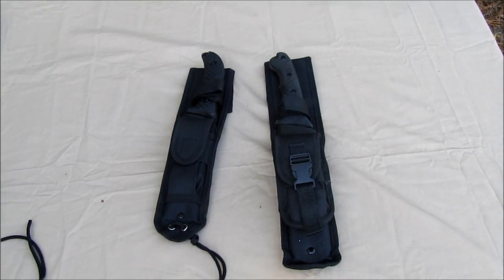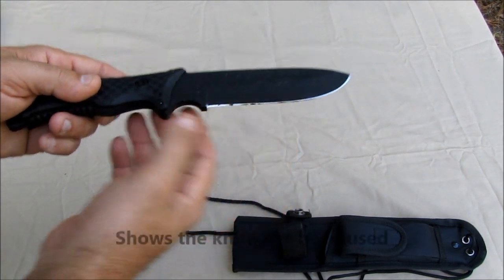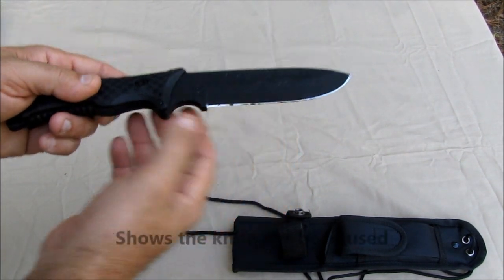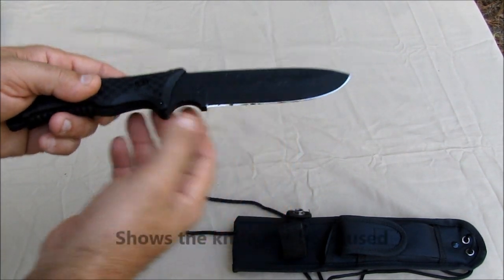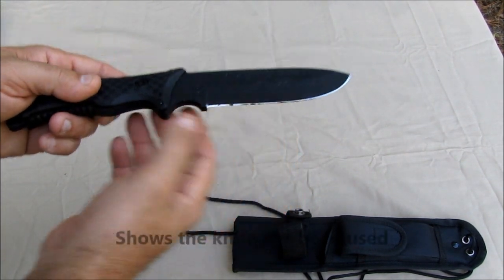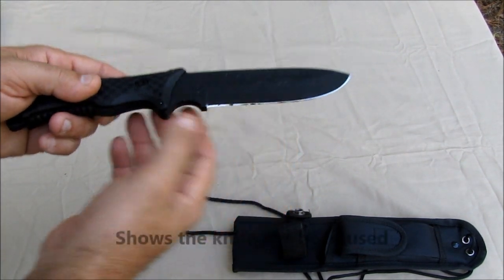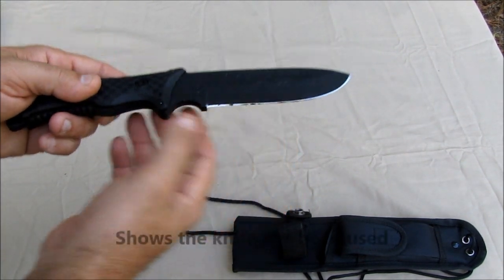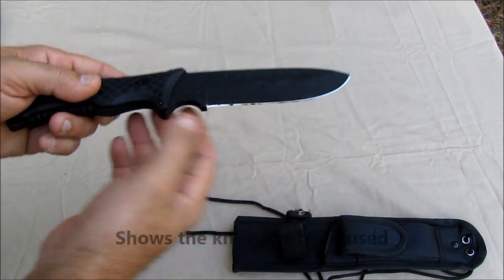Schrade schf9 vs schf36 survival knife review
Looking at the schrade schf 9 and schf 36 survival knives.